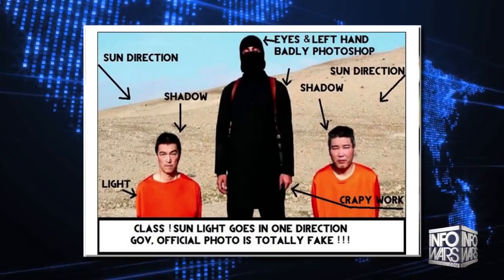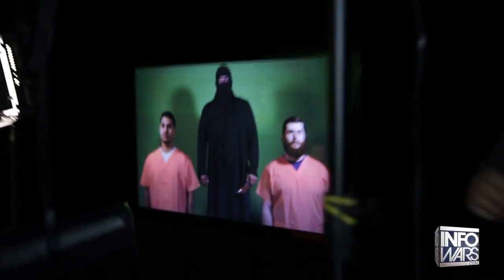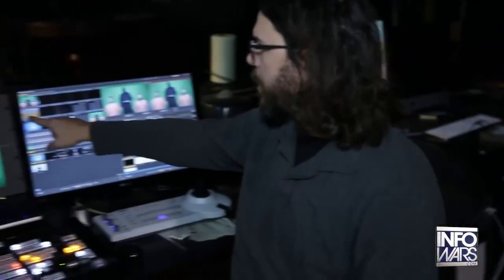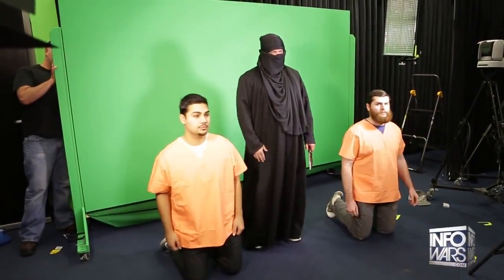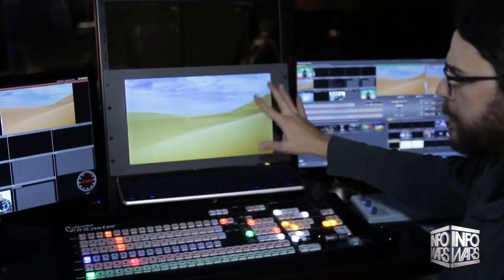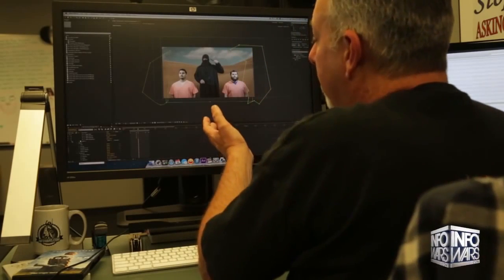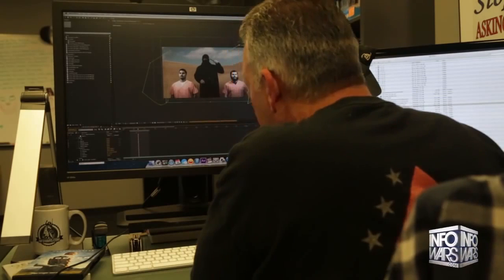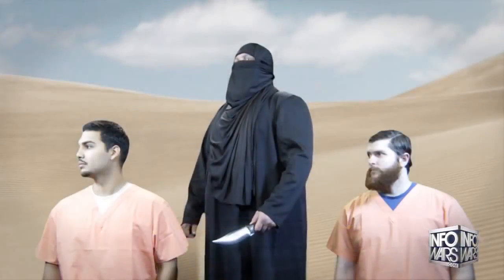How To Make Fake Beheading Videos!(Step by step)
Describes how to make fake beheading videos step by step.